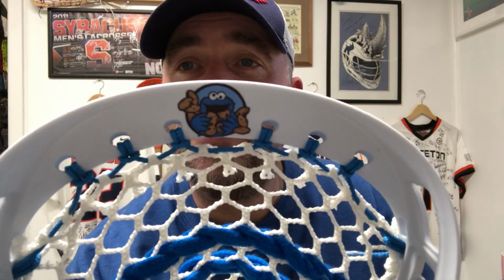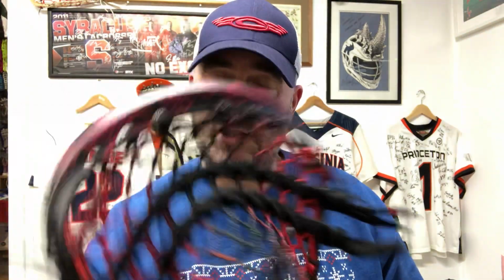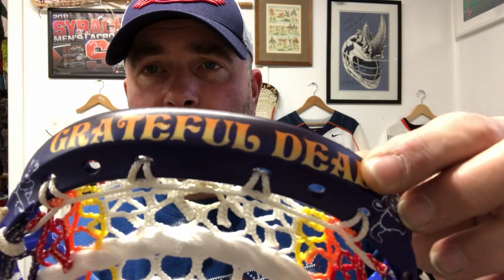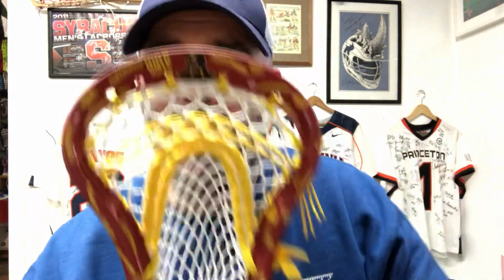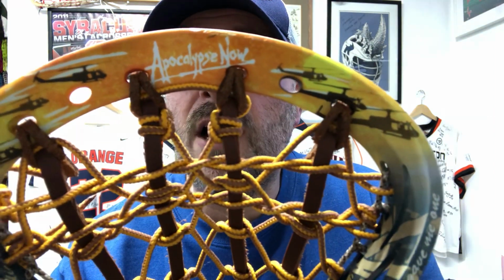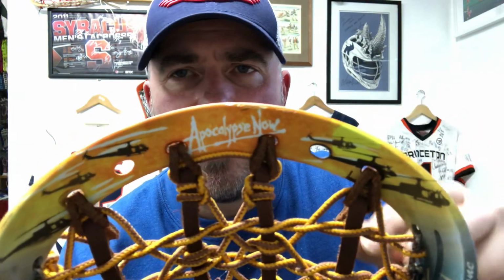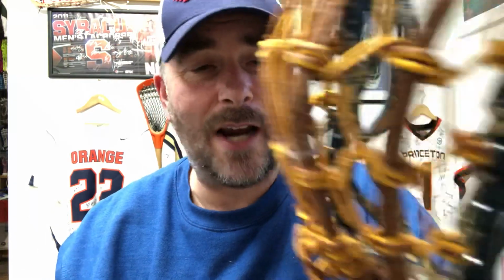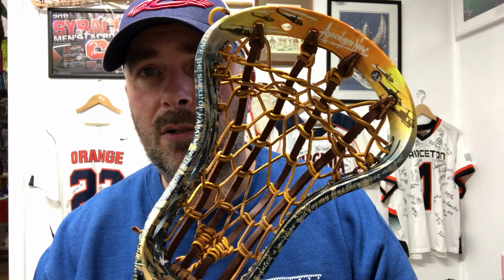Custom Lacrosse Dyes and Ties from Northern Soul Sportswear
Another video showing you some of the lacrosse dyes here at Northern Soul including my all time favourite dye.
Would you like to see a dye tutorial?